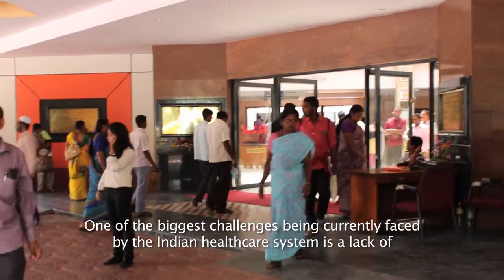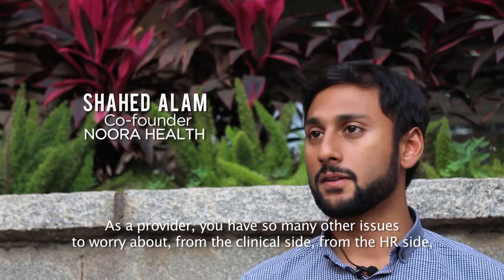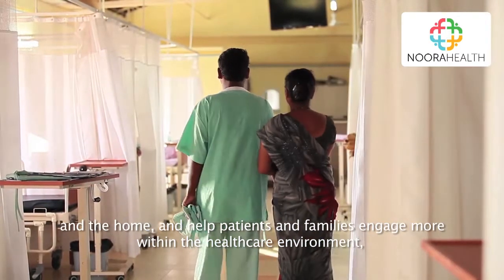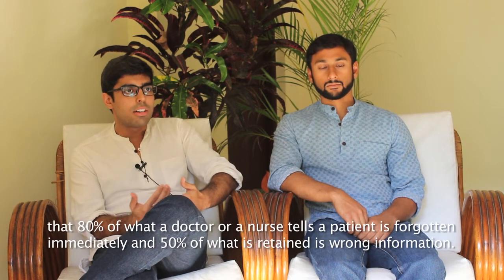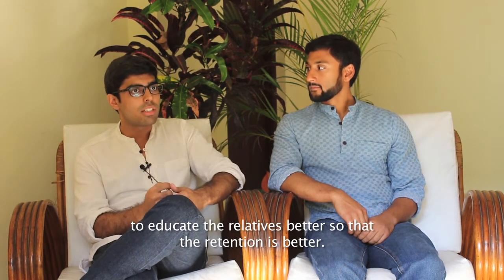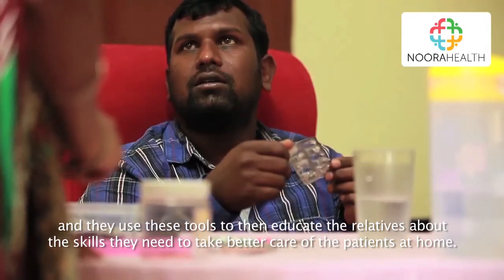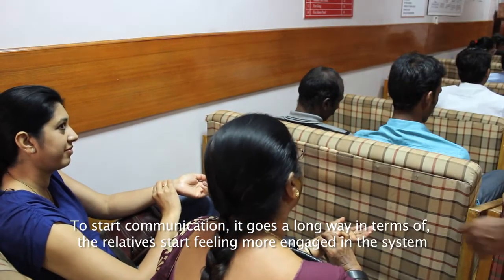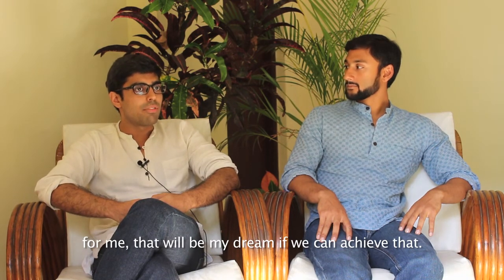SIHI Innovation 2015 // Noora Health, India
Noora Health trains patients and their families with high-impact health skills to improve outcomes and save lives. They turn hospital hallways and waiting rooms into classrooms. Through engaging, skill-based learning, Noora Health ensures that patients’ families are equipped to deal with the consequences of severe diagnoses, surgery or childbirth, replacing anxiety with competency and easing the transition from hospital to home. They rely on nurse educators, ensuring continuity through a ‘train-the-trainer’ approach.

This short film forms part of the SIHI case series, showcasing selected social innovations improving healthcare delivery from Africa, Asia and Latin America. For more examples of social innovation in health,